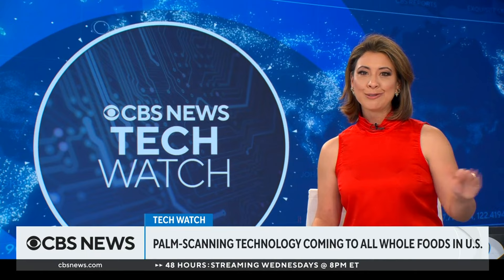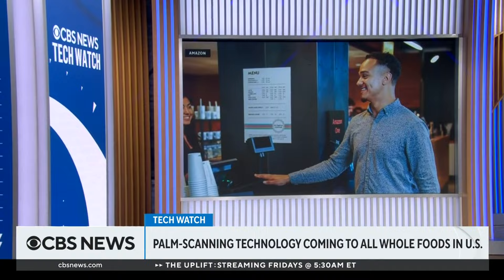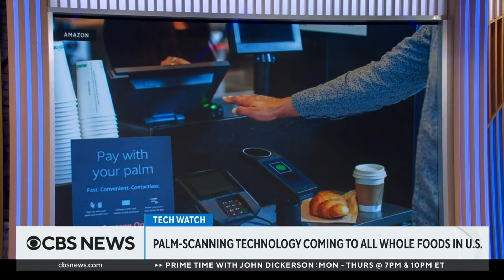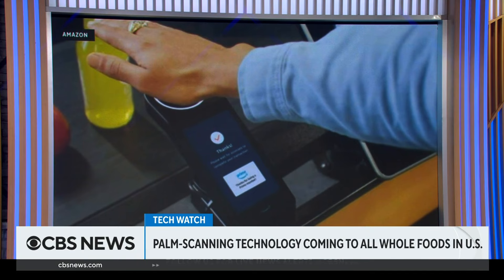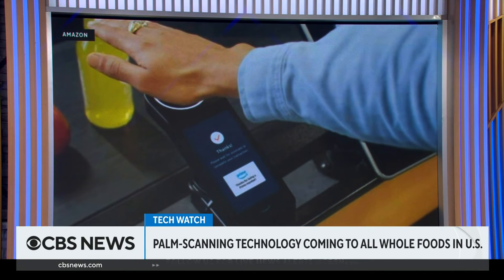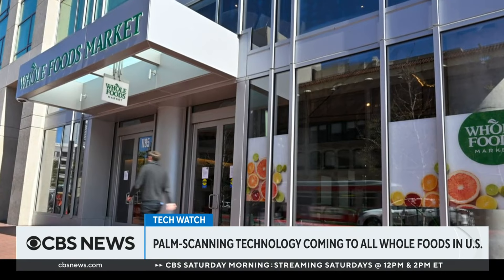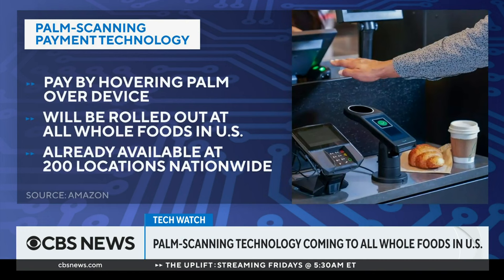Palm-payment technology coming to all U.S. Whole Foods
Amazon says pay-by-palm technology will be at all U.S. Whole Foods stores by the end of the year. Customers just have to hover their hand over an Amazon One device to pay. Brian Heater, hardware editor for TechCrunch, joined CBS News to talk about the new payment method.